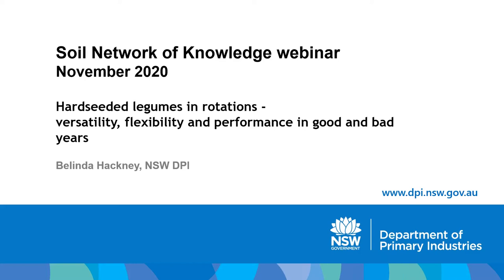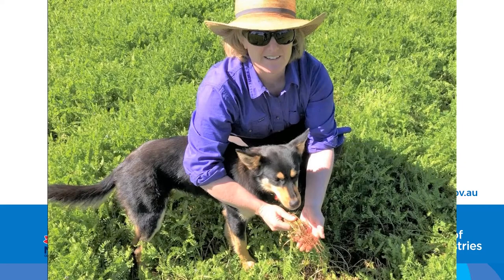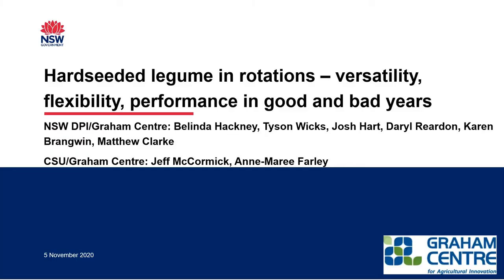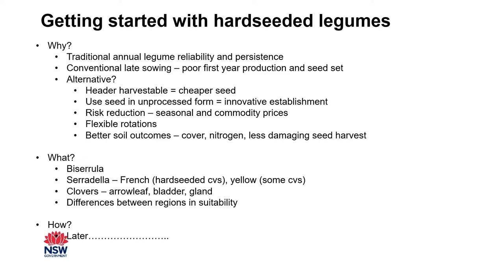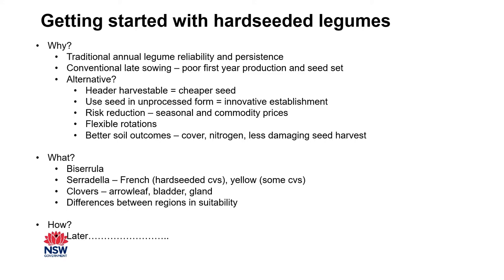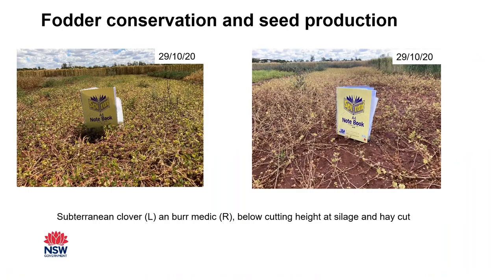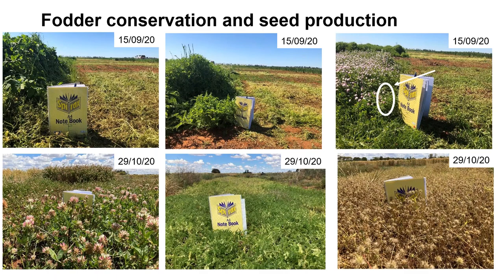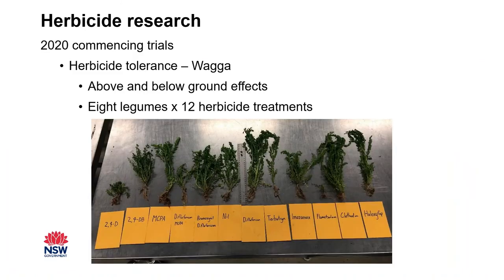Hardseeded legumes in rotation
Belinda Hackney outlines : How to get started with hardseeded legumes - ​matching legumes to soil and climate;  Hard seed formation and breakdown - know how to use it to your advantage; Summer sowing - get your pasture sowing sorted before the winter cropping program and Value of hardseeded legumes to crop and livestock systems